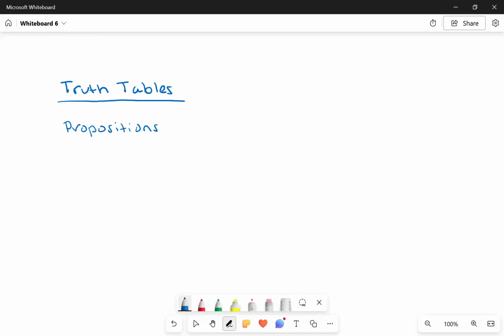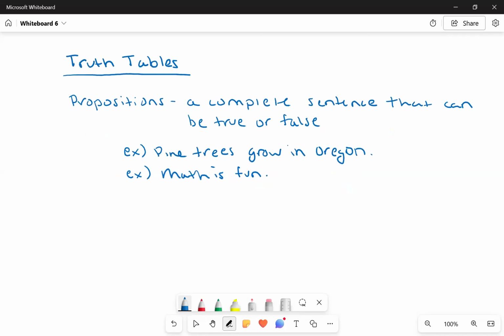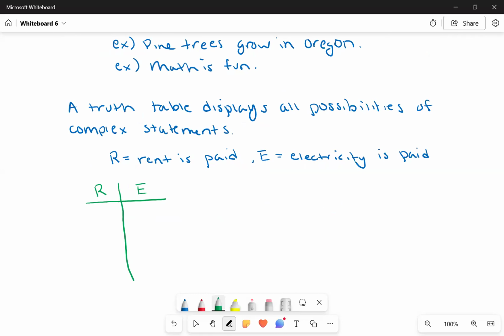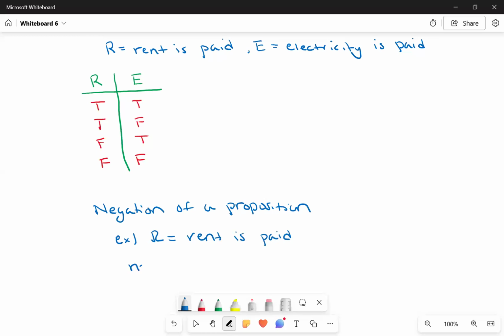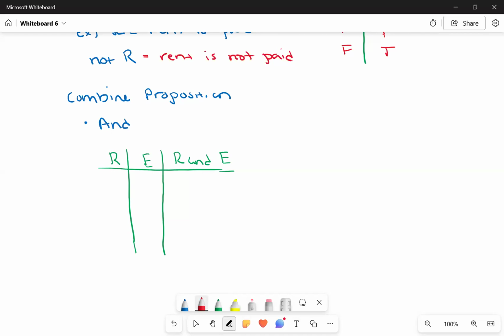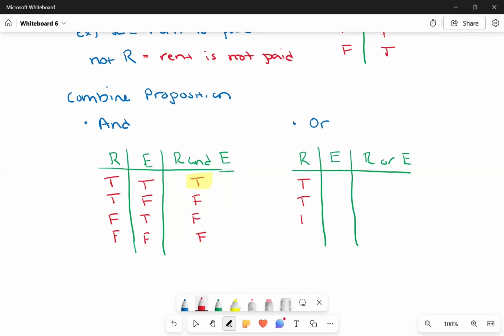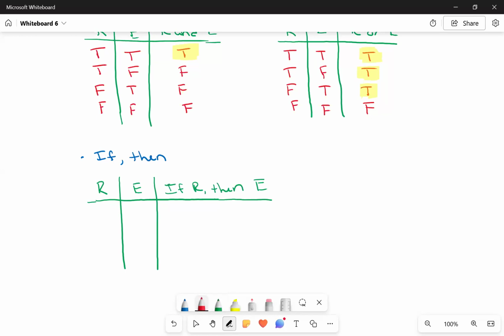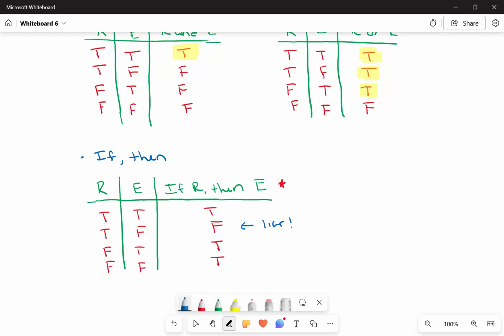Introduction to Truth Tables